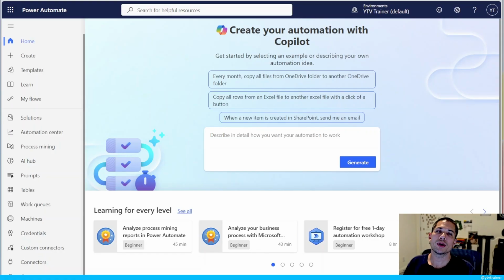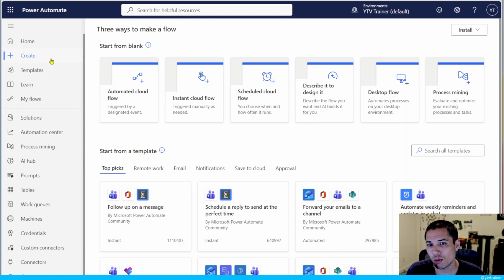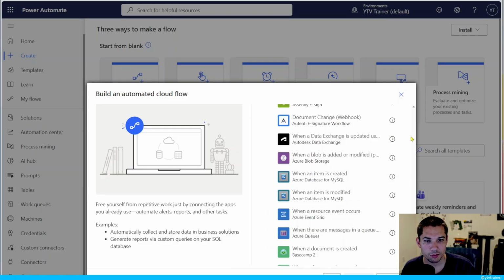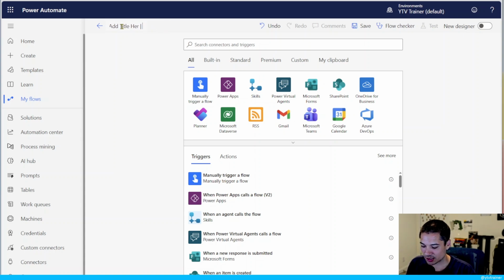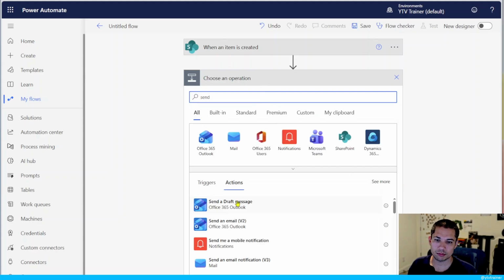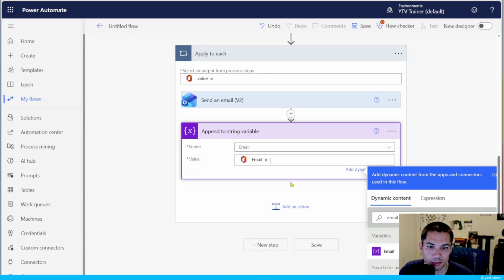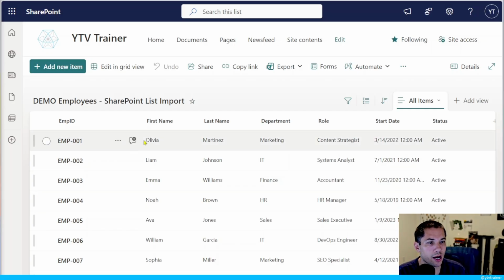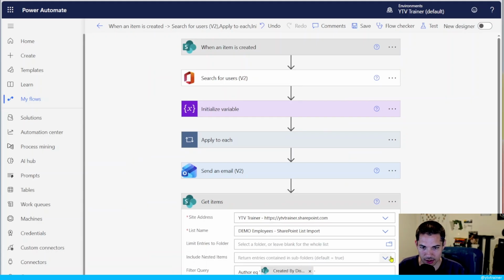Power Automate + Canvas App: SharePoint Filter Query, Entra & Email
Build a Canvas App with Power Automate end to end: trigger a flow from SharePoint, use a Get Items Filter Query, search users in Microsoft Entra ID, and send dynamic emails.
This 42-minute step-by-step tutorial walks through a real-world business solution that combines Power Apps, Power Automate, SharePoint, and Entra ID.

✅ Trigger a flow when a SharePoint list item is created
✅ Use the SharePoint Get Items action in Power Automate
✅ Write OData Filter Queries to refine Get Items results
✅ Search for users in Microsoft Entra ID from a flow
✅ Send dynamic, automated email notifications
✅ Connect everything to a Power Apps Canvas App

Made for beginner and intermediate makers who want to strengthen their Power Platform skills with a practical, end-to-end example.